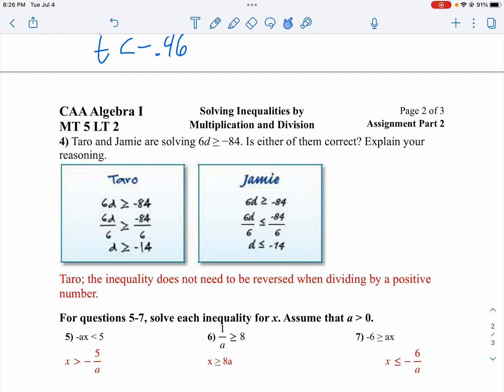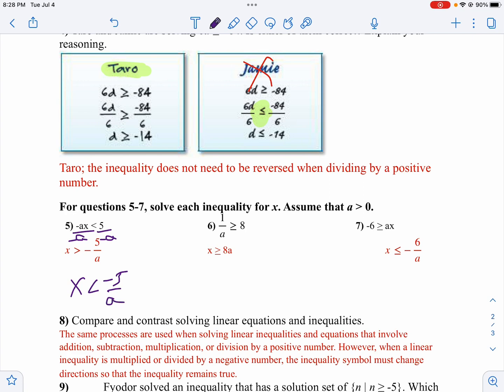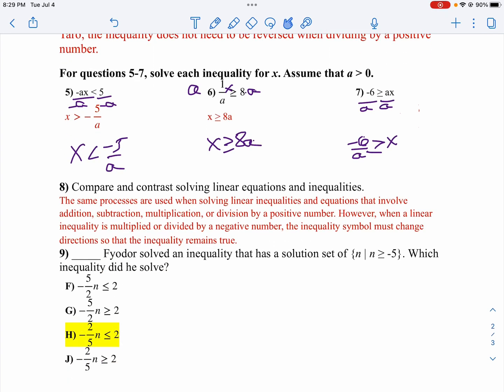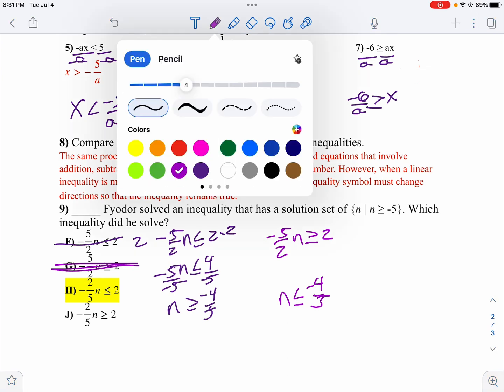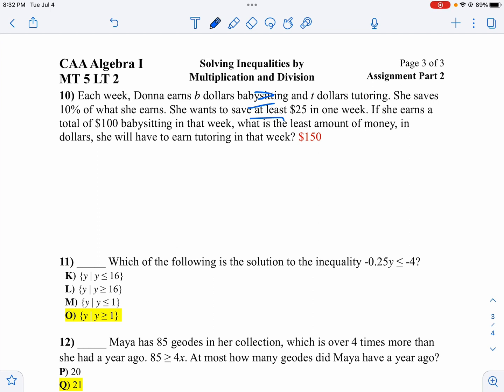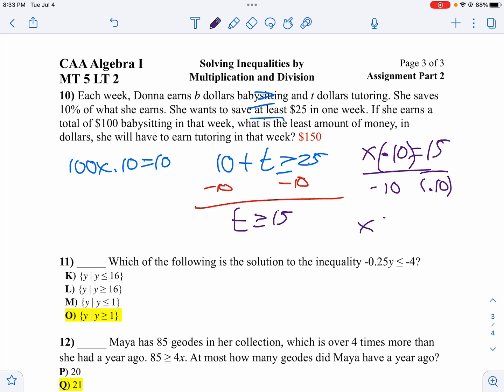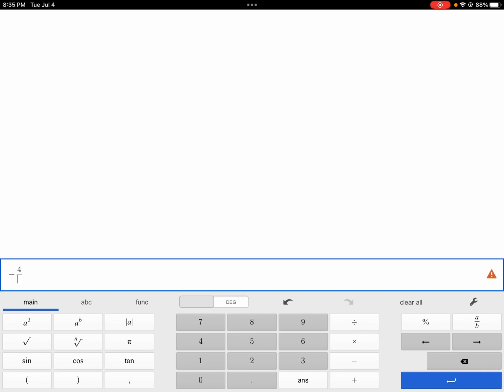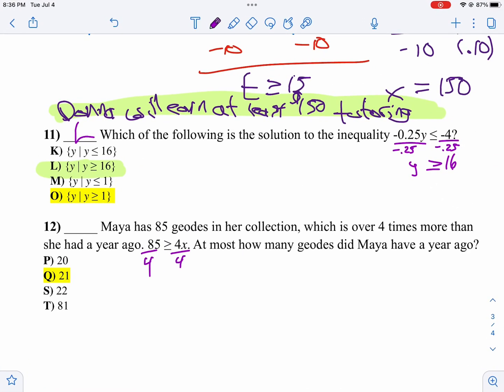MT 5 LT2 solutions part two ￼